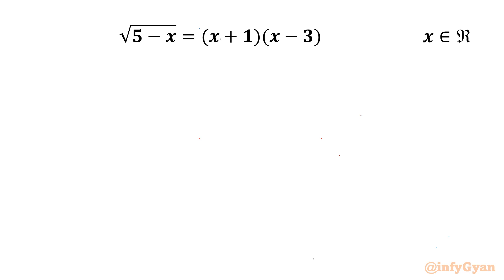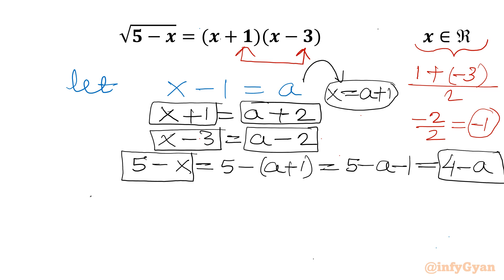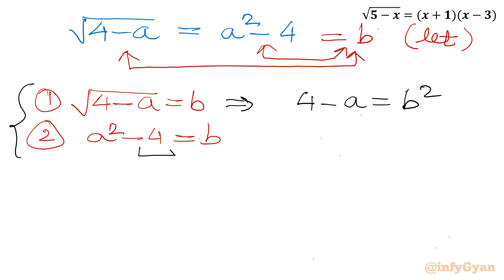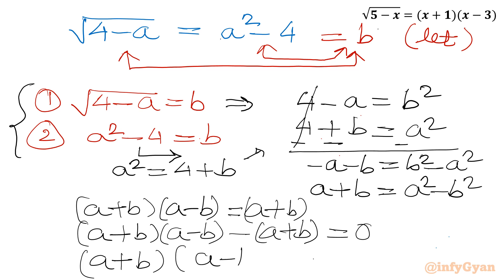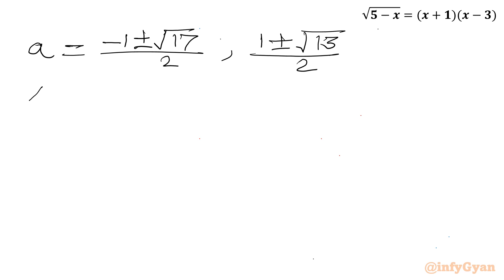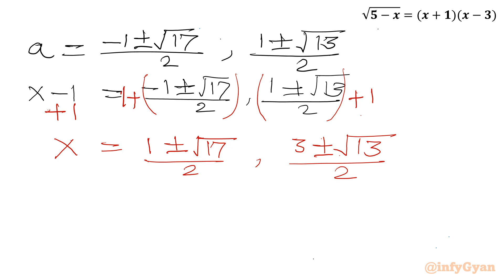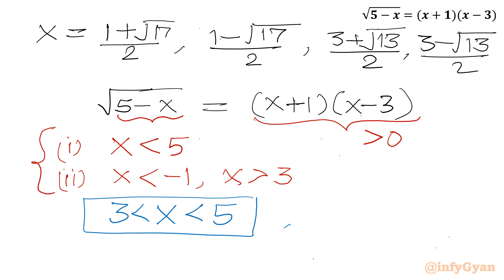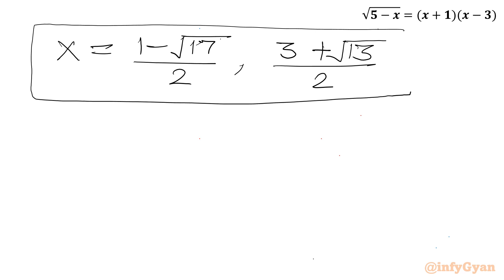Can You Solve This Algebra Challenge? | A Nice Radical Equation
In this algebraic video, we explore an intriguing radical equation that’s sure to challenge our algebraic skills. This problem is an excellent exercise for anyone preparing for Math Olympiad or simply looking to deepen their understanding of advanced algebra. Follow along as we break down the steps to solve this complex equation, and try to solve it yourself before we reveal the solution.

📌 Topics Covered:

Radical equations
Algebraic manipulation
Problem-solving strategies
Substitution
Quadratic equations
Quadratic formula
Extraneous solutions
Algebraic identities
Real solutions